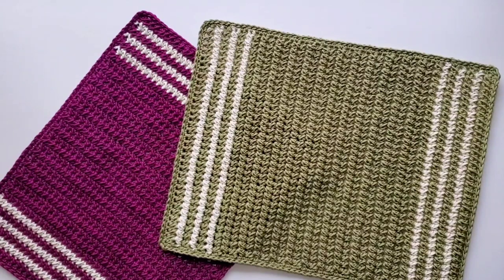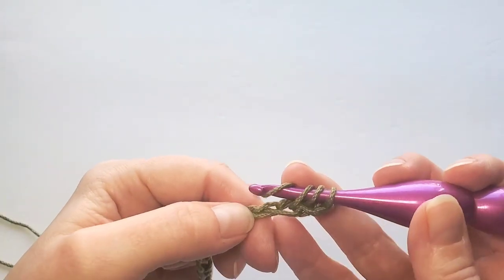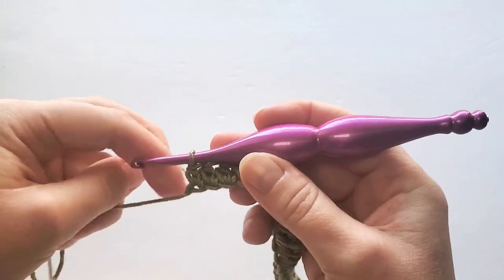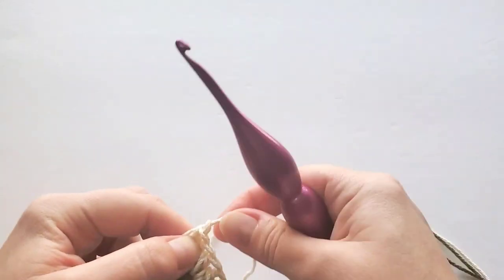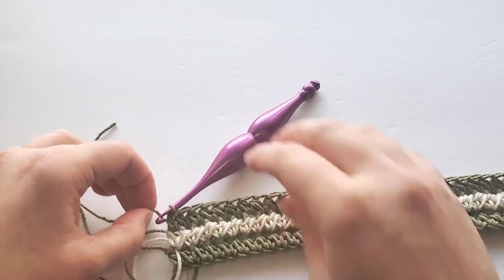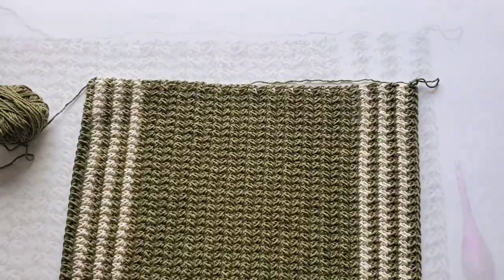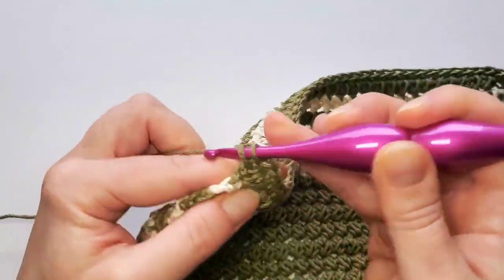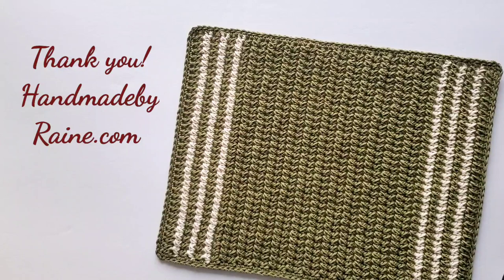How to crochet Crossed Stitch Placemat 🍽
Let's crochet the Crossed Stitched Placemat! It's easy!

With this pattern you will learn to crochet crossed half double crochet stitch..

Abbreviations in tutorial:
ch = chain
hdc2tog = half double crochet 2 together

Please share the photo of your placemat on my Facebook